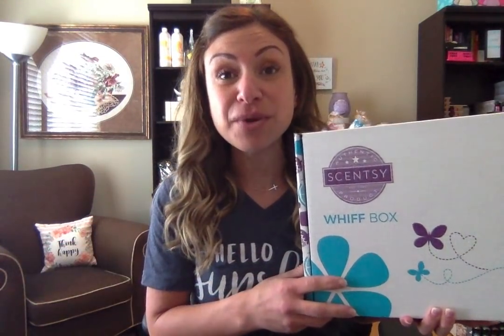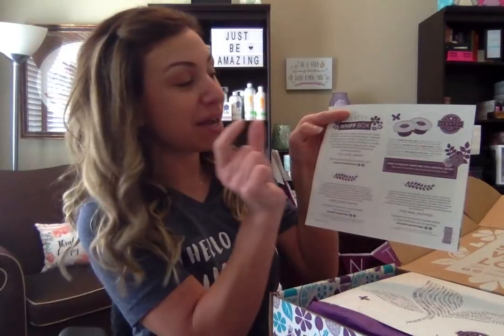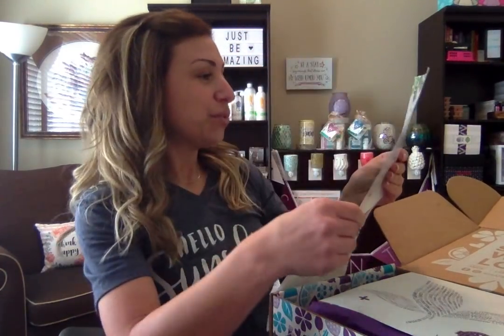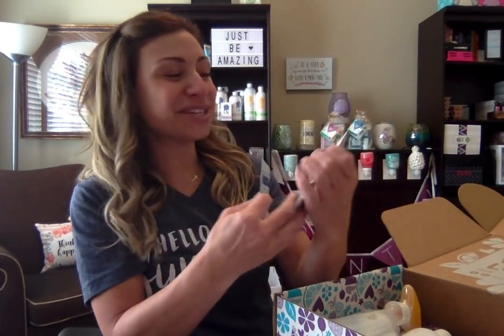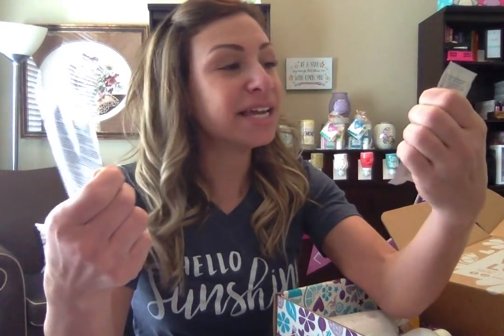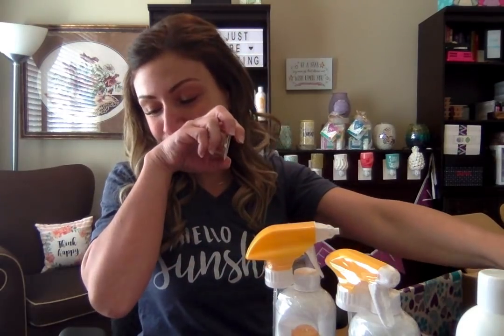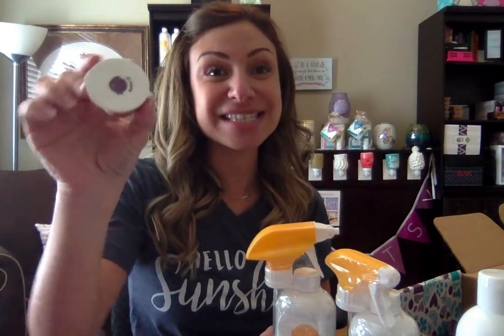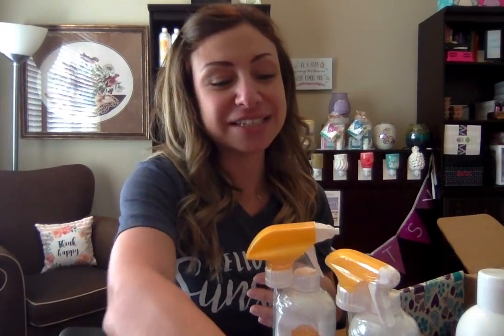Scentsy April 2019 Whiff Box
Spring is the time of year when we do "deep cleaning" and clear out those winter cobwebs to get ready for summer. Luckily, Scentsy is here to help. This month's Whiff Box includes new Clean products, fragrances to keep your space fresh and a handy spring cleaning checklist. LIVE, LOVE, WHIFF!